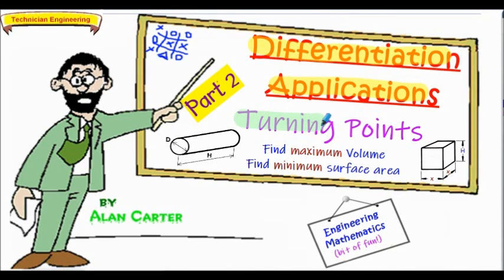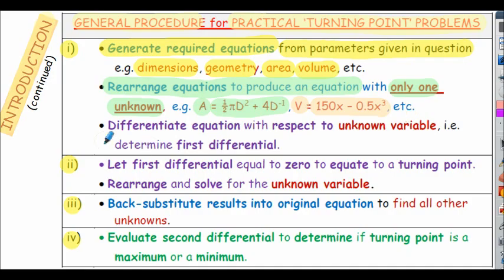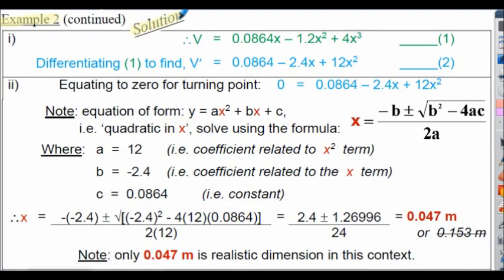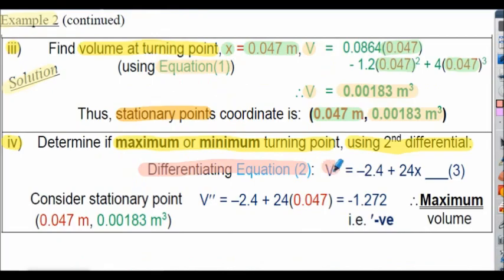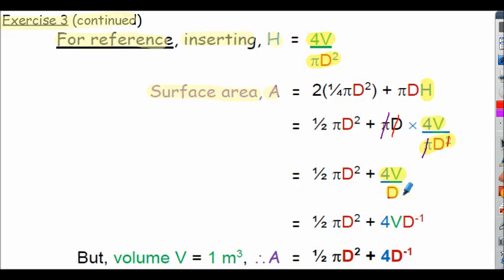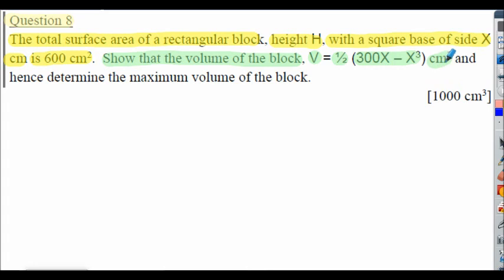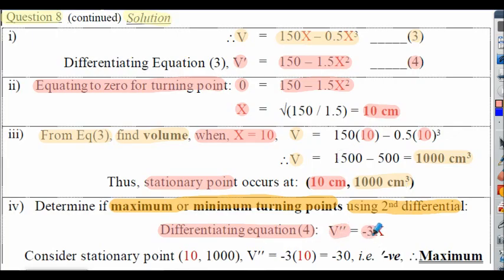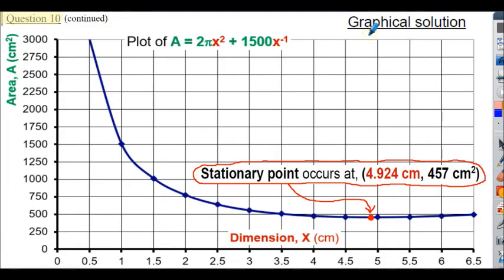Differentiation - Applications - Turning Points (Part 2)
This lecture uses differentiation to solve practical-based problems relating to 'Turning (or Stationary) Points', e.g. find maximum volume or minimum surface area of a stated container.  The lecture builds on the 'differentiation of standard forms' and the 'successive differentiation' lectures. Underpinning proficiency in transposing equations and use of indices is assumed.